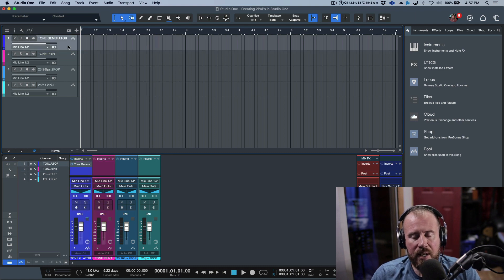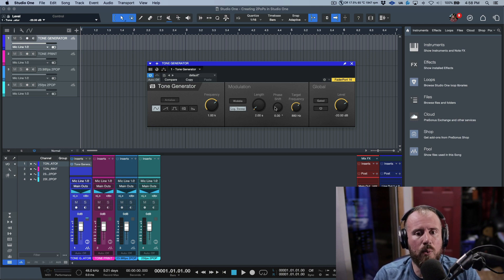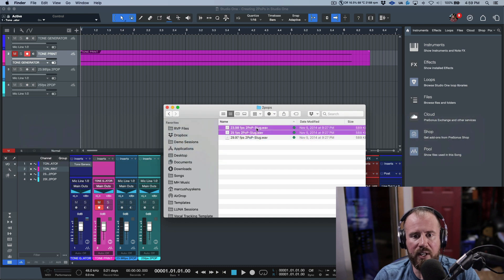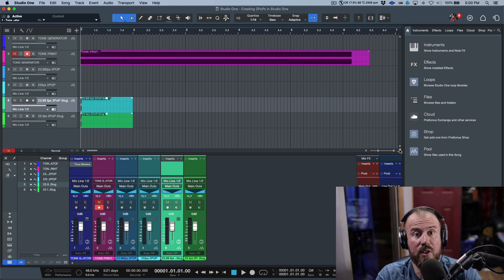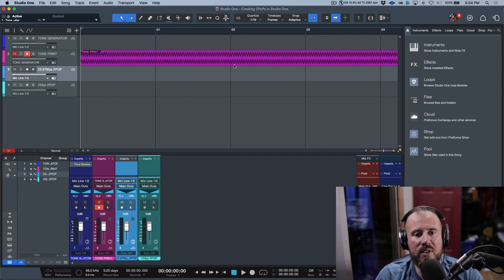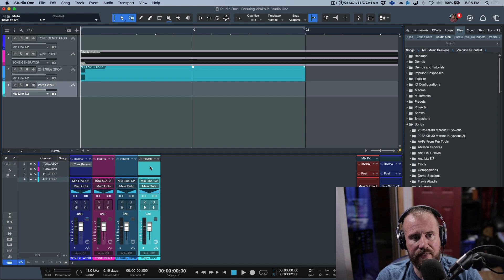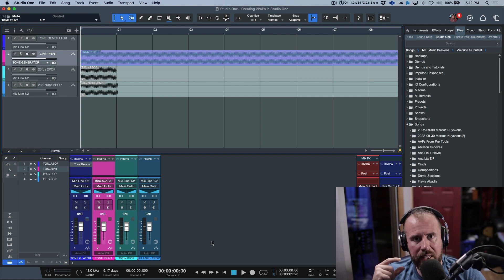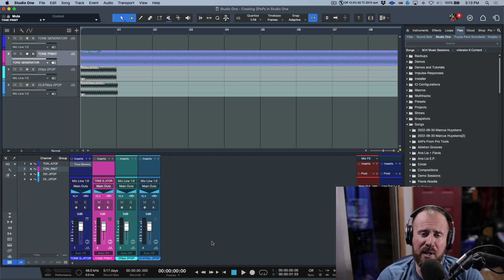How to Create 2pops in PreSonus Studio One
In this video, I demonstrate how to properly create 2POP at various frame-rate's using the Tone Generator plug-in in PreSonus Studio One.